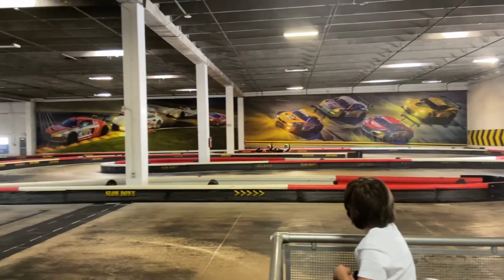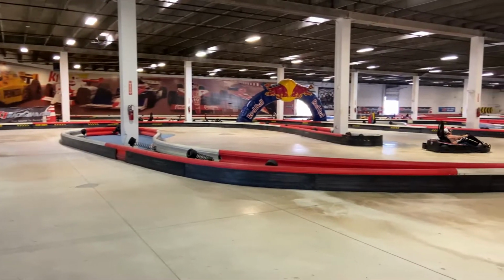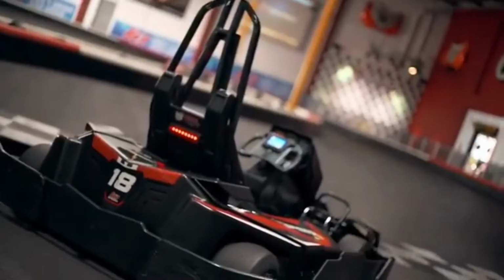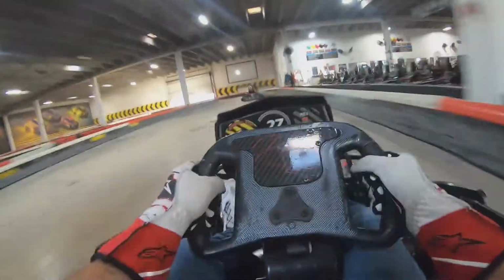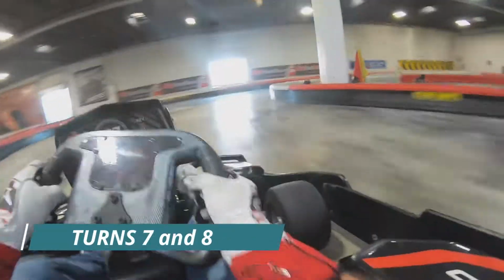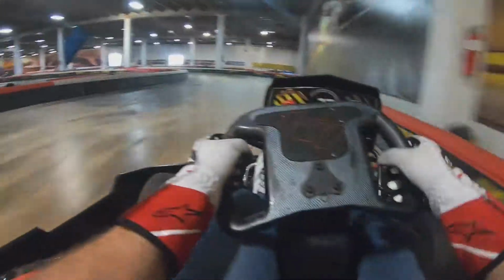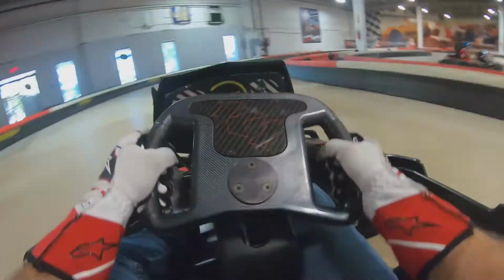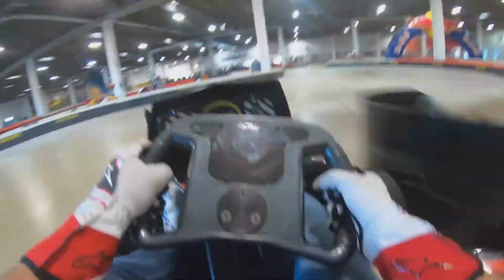Rental Kart Super Tour Ep. 12: K1 Speed Hollywood, Fl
This week we're visiting the third and final K1 Speed in the state of Florida. Out of the other locations this is the largest one housing two large tracks inside. Just like other K1 Speed location they offer a small arcade and a K1 lounge so you get a quick bite to eat after your race sessions. For those looking for the ultimate racing experience they also offer a year round Challenge GP series